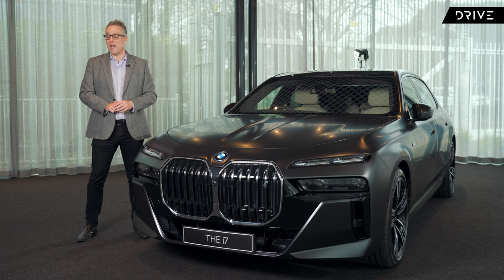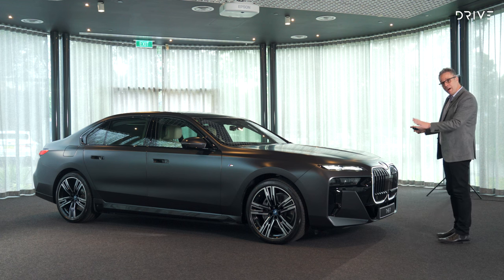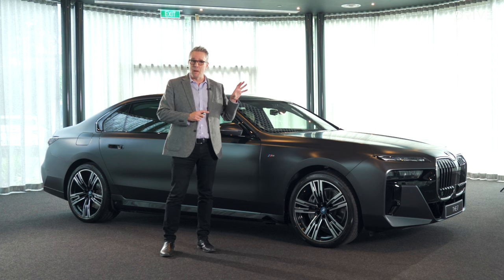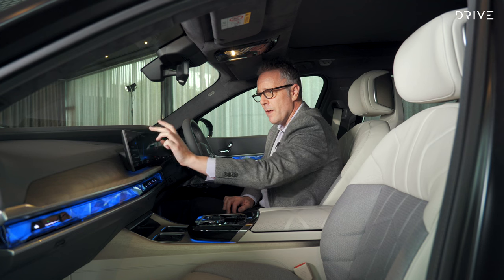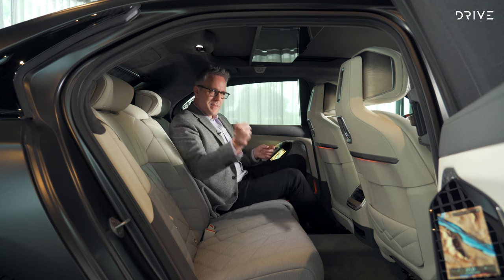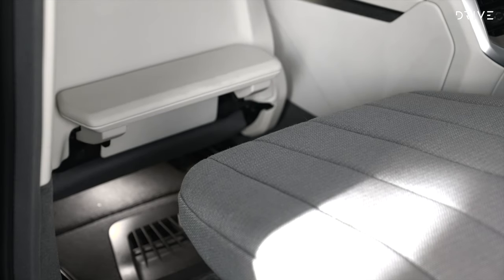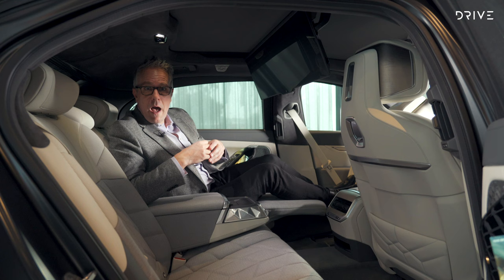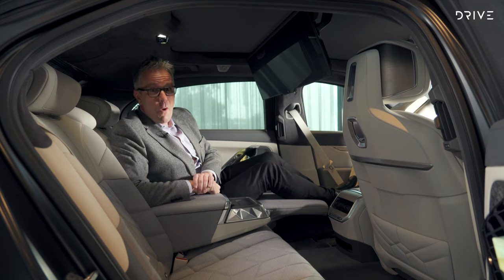2023 BMW i7 | First Look At Luxury Electric Limousine | Drive.com.au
James takes a first look at the all-electric BMW i7 xDrive60 flagship limousine, due to hit Australian showrooms later this year.

0:00 Introduction
0:26 Price and specification
1:02 Exterior design
3:20 Front seats
4:35 Rear seats
7:08 Summary